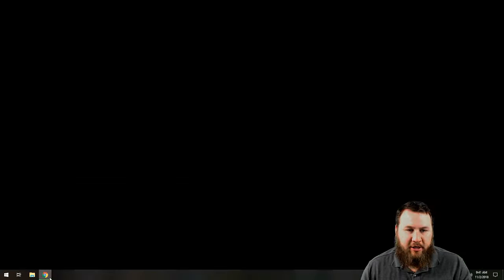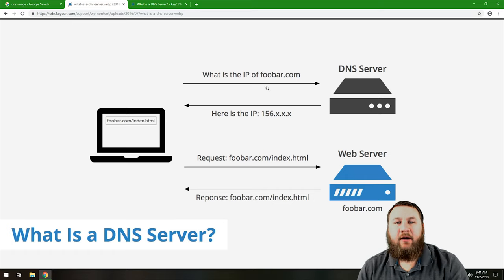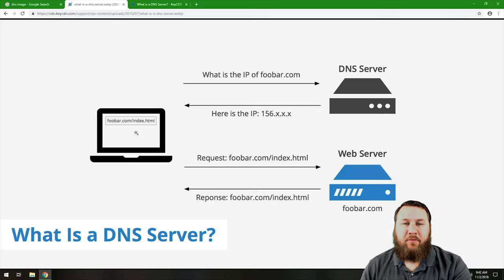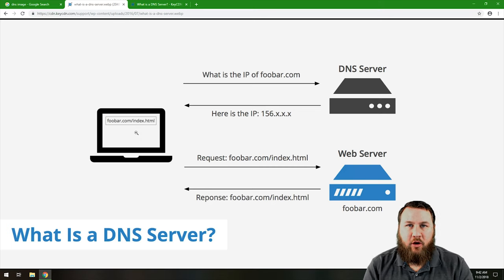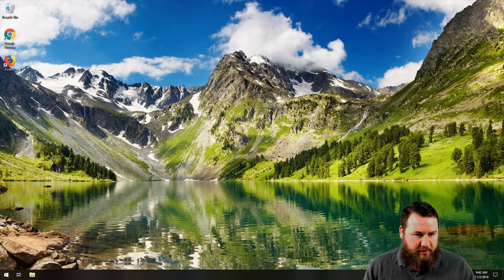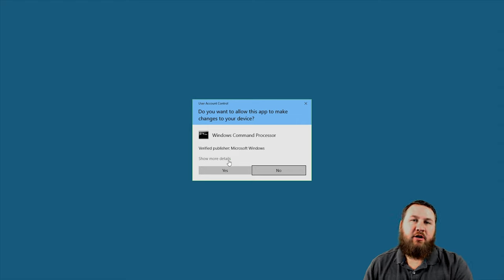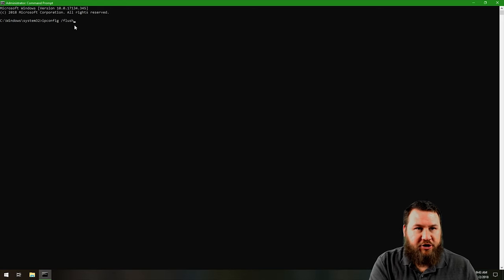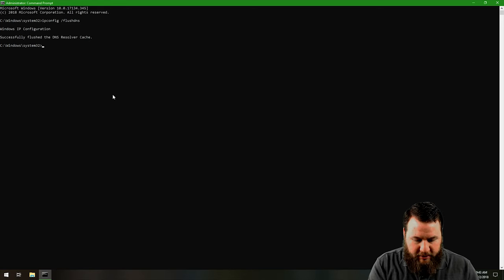How to Clear DNS Cache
If you are troubleshooting websites you may very well need to flush your DNS server cache. In this video we show you how to clear your DNS resolver cache via command prompt.